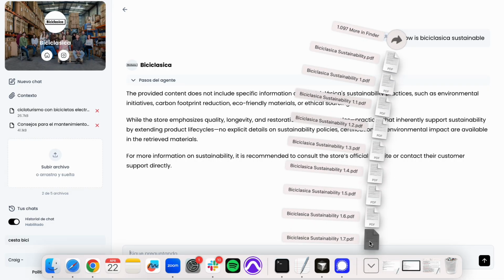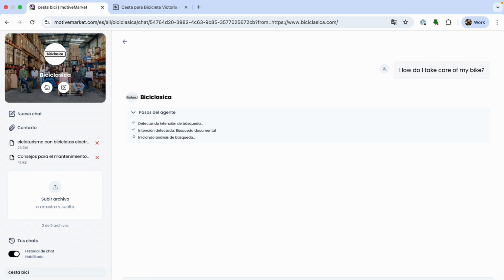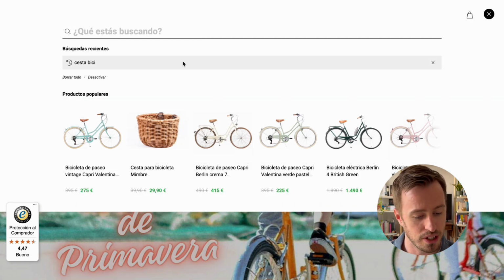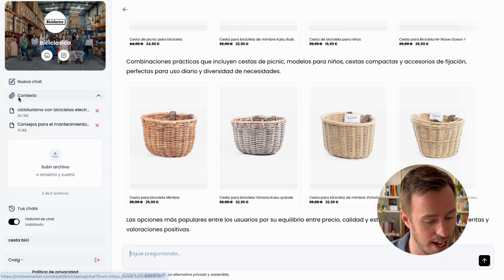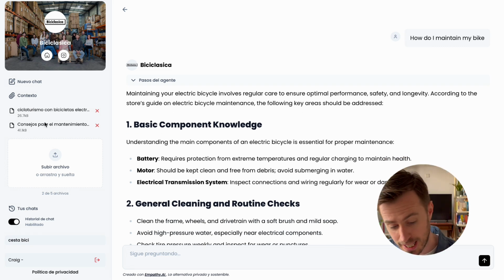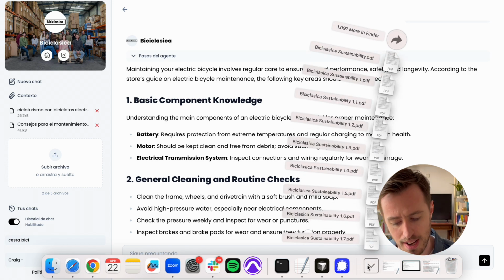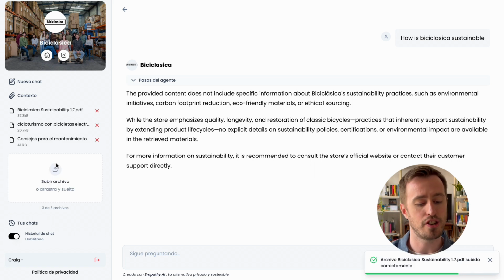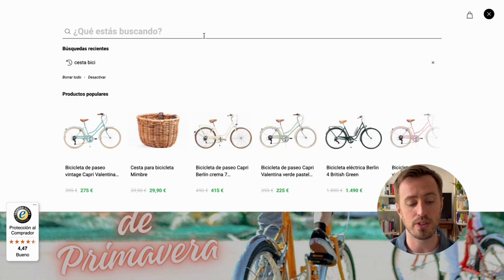AI Mode Context - Add AI content search to your shop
Your search bar just got a lot more powerful. AI Mode Context lets you upload documents - returns policies, blog posts, sustainability pages - so your shoppers can find answers to content questions right alongside their product search. One experience, everything they need to get to a purchase.

And it runs entirely on Motive's and Empathy AI's very own AI infrastructure . No OpenAI, no API keys, no pricing surprises when a Big Tech company changes its terms. Your data stays yours. That means more control and more power. (And when it comes to AI, that's truly unique).

In this video, Craig walks you through how to upload documents and how AI Mode Context works in a live store.

Timestamps
00:00 — Introduction
00:33 — AI that's free from Big Tech
01:04 — How to log into AI Mode
02:54 — How to upload documents
03:26 — Searching with uploaded context
04:02 — Why this type of search is important